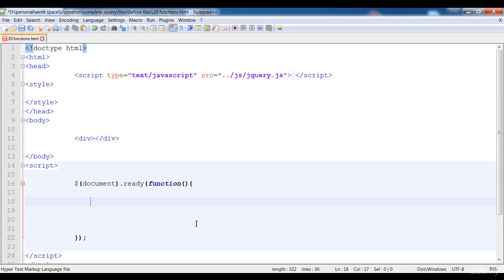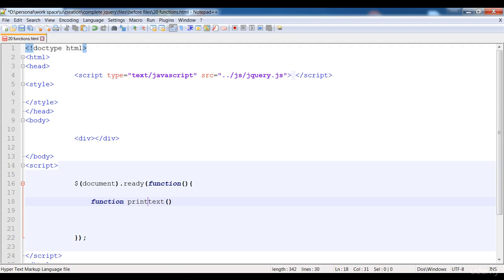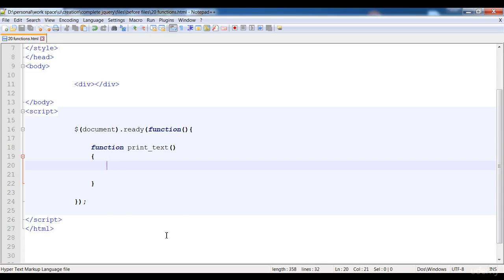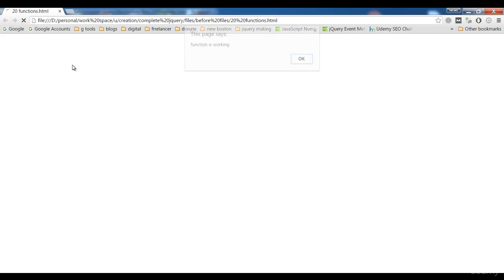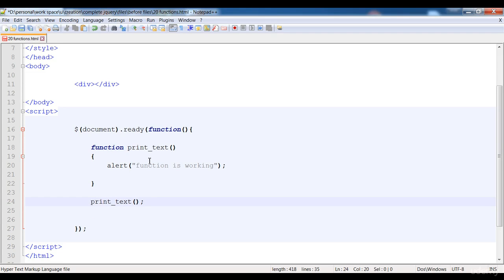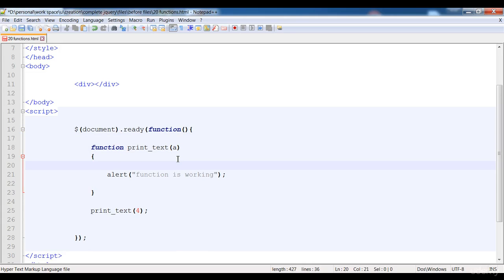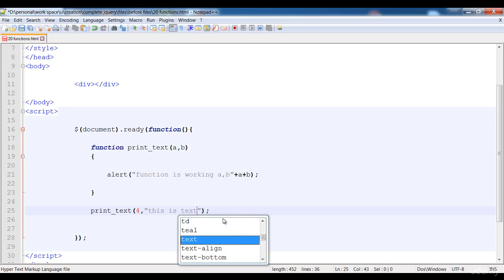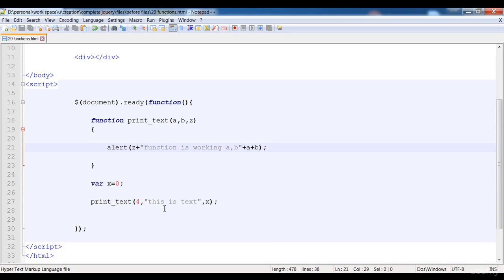20 Function part 1